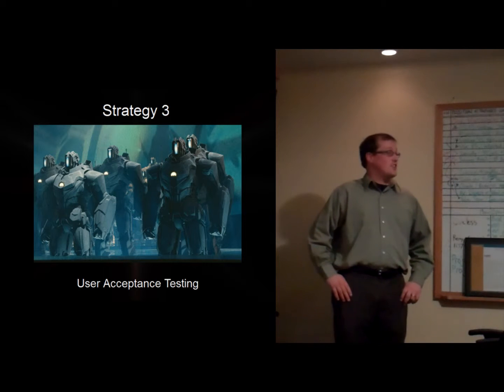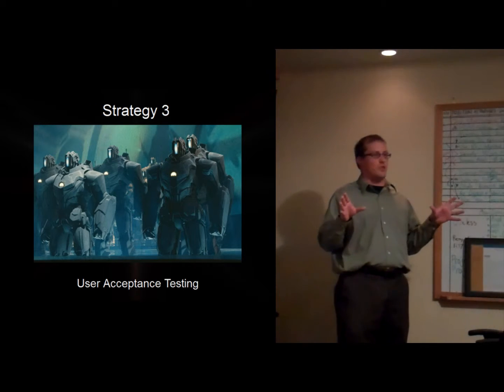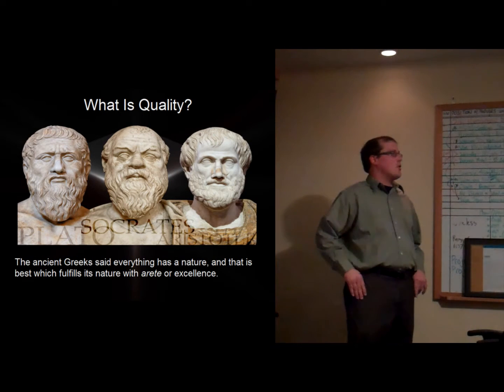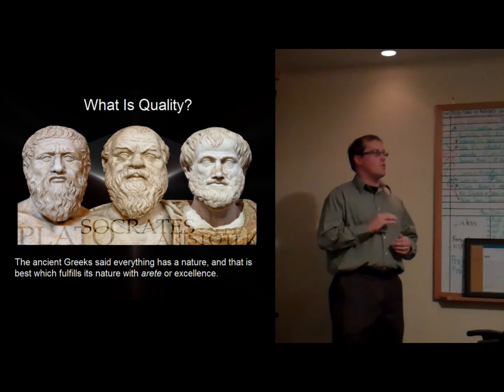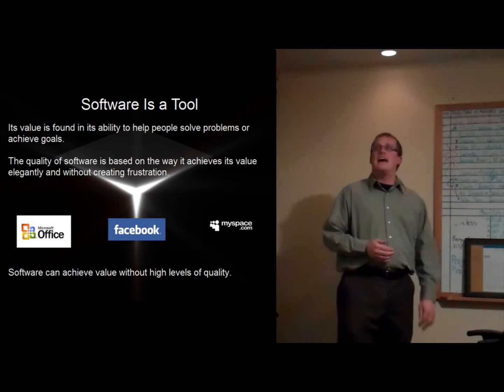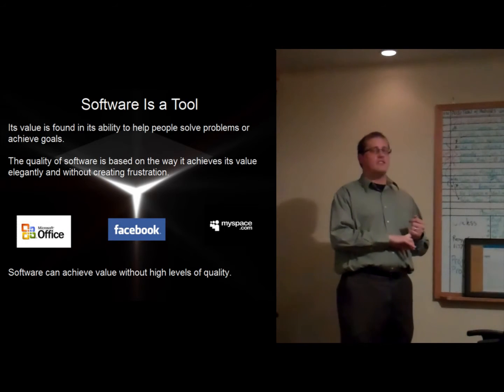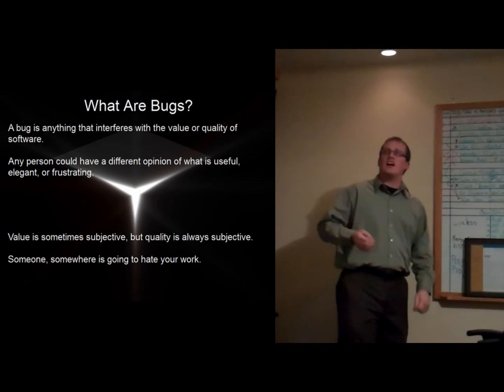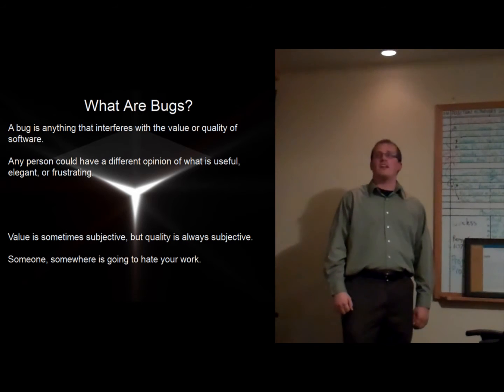FPRUG Neil Gamache 10/13/2010 Part 2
Escape from the Black Box. Neil speaks at the Front Range PHP Users
Group about Quality as an Engineering Discipline. This is part 2 of 4.
Our apologies to Neil for only capturing the first 40 minutes of his
presentation.